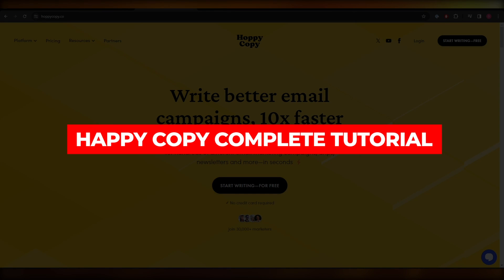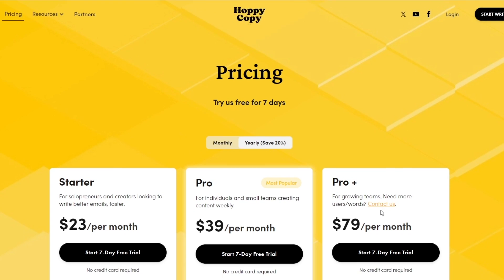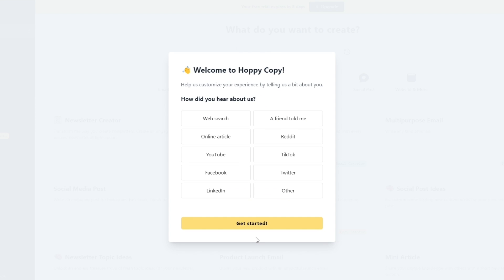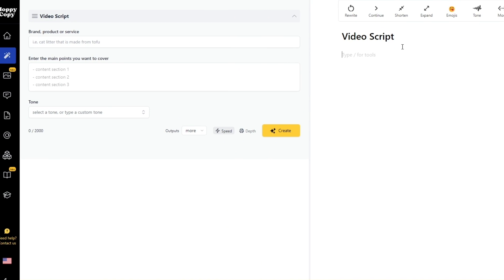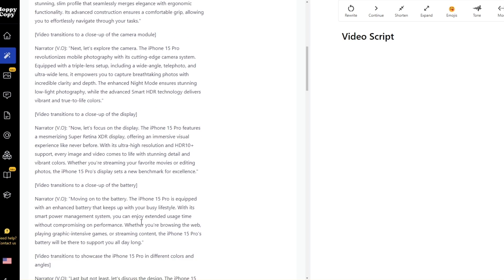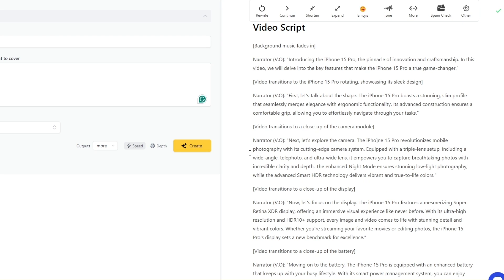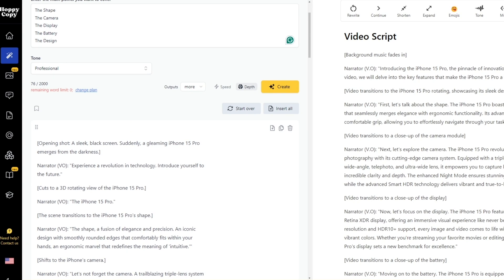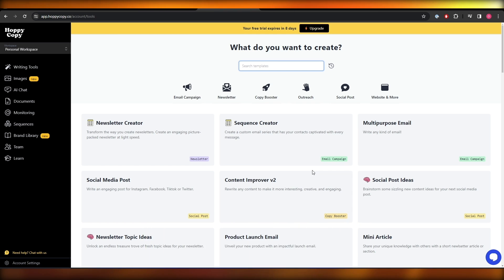Hoppy Copy Review & Tutorial: Unlock the Power of AI for Your Email Campaigns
Welcome to our comprehensive tutorial on Hoppy Copy, the revolutionary AI email writing platform designed for marketers. Dive into the future of email marketing and discover how to save countless hours while generating powerful copy for your campaigns. Whether you're crafting emails for marketing campaigns, drips, newsletters, or any other purpose, Hoppy Copy is your go-to solution for creating content that captivates and converts.

What You'll Learn:

- Effortless Email Creation: Master the art of writing better email campaigns 10x faster. Learn how to use Hoppy Copy to generate content for hundreds of different email marketing campaigns in seconds.
- High-Converting Emails: Discover how to create open-worthy product launches, outreach messages, and lead nurture campaigns with just one click.
- Image-rich Newsletters: Create dazzling, image-rich newsletters that your subscribers will fall in love with.
- Multi-day Sequences: Generate sequences for product launches, promotions, events, and more, ensuring your message gets the attention it deserves.
- Advanced Editing Tools: Get hands-on with advanced editor tools that allow you to tweak, edit, and reword your copy for maximum impact.
- Content Conversion: Learn how to repurpose content across platforms, converting blogs to emails, emails to tweets, and more.
- Spam Checker: Increase your open rates by learning how to identify and replace spam keywords automatically.

Why Hoppy Copy?
Join 30,000+ marketers who have transformed their email marketing strategy with Hoppy Copy. From generating unique campaign ideas and witty headlines to crafting eye-catching subject lines and persuasive calls to action, Hoppy Copy is the tool every marketer needs to stand out in the crowded inbox.

Access to 50+ Email AI Templates using scientifically proven formulas.
Track your competitors' email strategy in real-time.
Extend your creativity beyond emails with tools for Facebook ads, optimized website copy, and more.

Don't miss out on the opportunity to revolutionize the way you write emails. Whether you're a one-person team or part of a larger organization, Hoppy Copy gives you the power of an agency right at your fingertips. Start writing, editing, and converting content like never before, and watch your email marketing strategy soar to new heights.